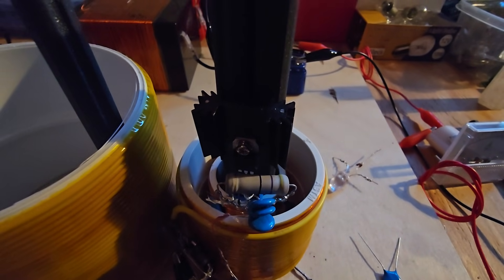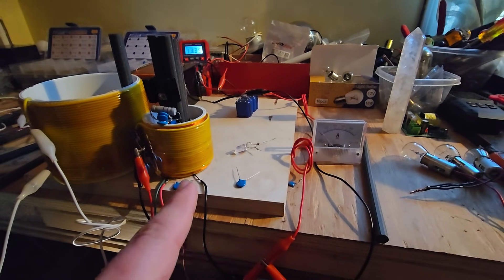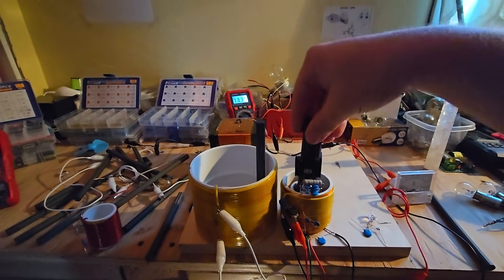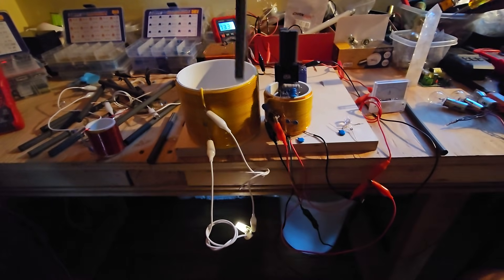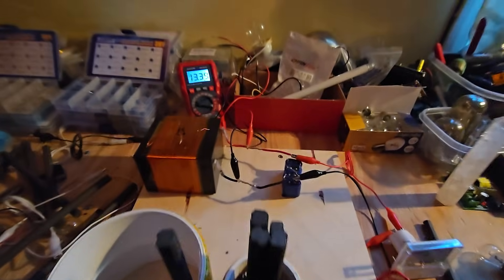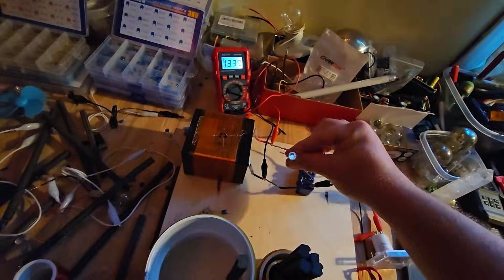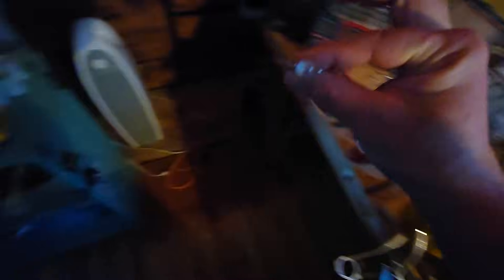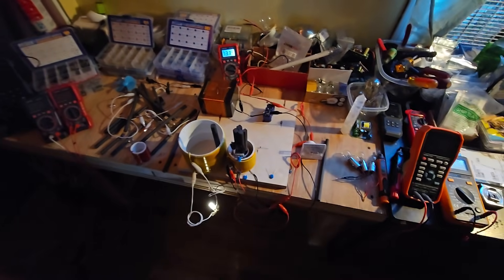UPDATE & THE ENERGY SYNTHESIS TRANSMITTER SYSTEM IS APPROACHING A 0 CURRENT INPUT STATE WITH OUTPUT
Greetings everyone. In this brief video update I talk about the improvements to the already impressive & groundbreaking energy synthesis transmitter/receiver system built upon the frameworks & theories of Eric Dollard, Ken Wheeler & Nikola Tesla. The system is built upon Aether theory & uses metaphysics & platonic retroduction along with occom’s razor to constantly keep improving itself. Not only is the system fully self sustaining when properly tuned from the two part receiver coil once the ferrite rods are properly adjusted & locks in at 13.39vdc but we are approaching a state in the system upon which it will probably have wireless output power with no detectable current input on the meter once the regenerative resonant feedback is properly tuned & fed back through the meter possibly using newer high impedance receiver coils to capture more of the synthesized power in a loadless wireless fashion. We are harvesting the dielectric energy not the magnetic therefore we bypass lenz's laws of magnetic loading & loss. All future amazing technologies will be field effect point source dielectric & non magnetic wireless energy technologies. The latest free version of our book is out on archive.org & feel free to download it. All links below & in order for us to advance as a species we MUST discard electron theory for energy research & return to Aether theory. If we don't the grand unified field theory which is easily solvable & is actually our energy synthesis equation will never receive the proper merit & recognition it deserves by being built upon the masters that gave us our modern world & they ALL PRACTICED AETHER THEORY in their works. The reason the grand unified field theory cannot be solved within the current model of physics is because they disregarded Aether theory & are fundamentally incorrect. They built a needlessly over complicated system of math & equations that endlessly wander.

Our Energy Synthesis Equation:
P_out = (ϕ * κ_DM * cos(α) * ℜ[j^(1/4) * (Q + P_env)]) - P_loss